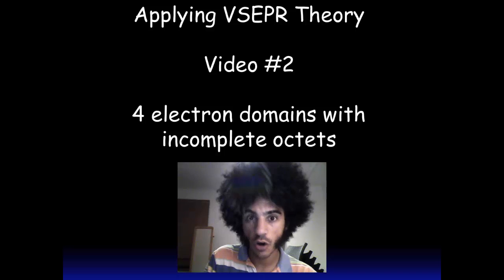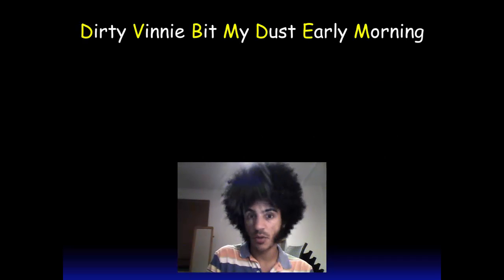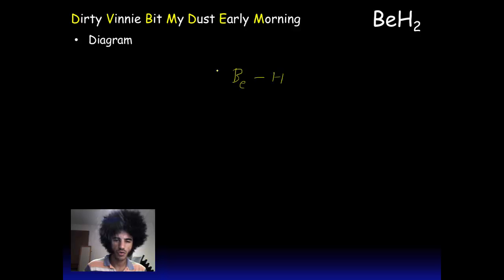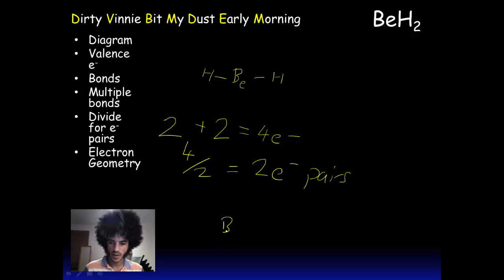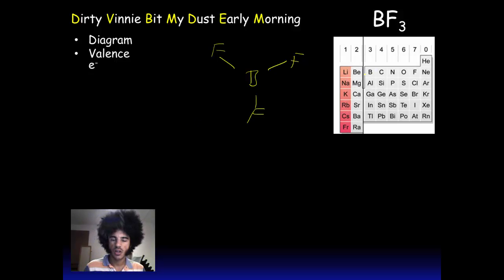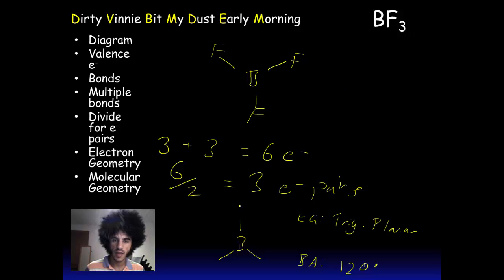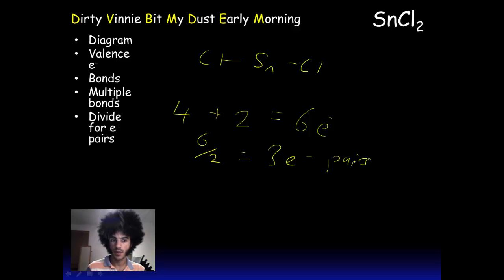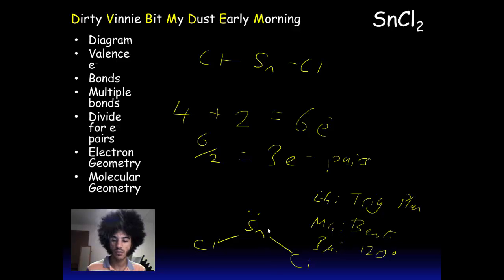IB Chemistry Unit 4.3 Applying VSEPR to incomplete octets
A short video on how to apply VSEPR theory to molecules with incomplete octets